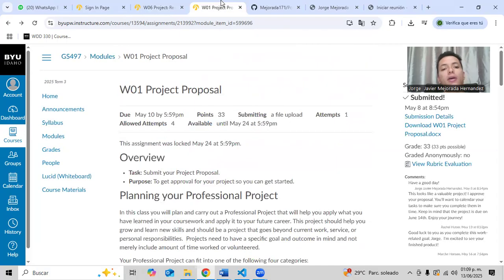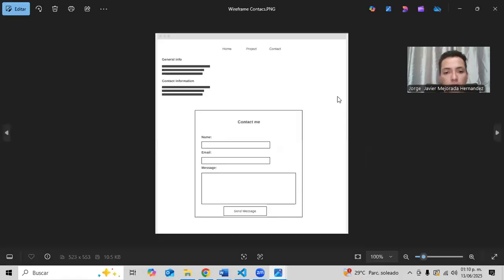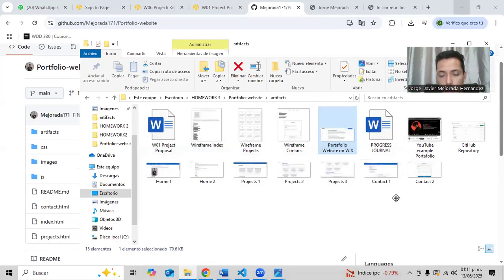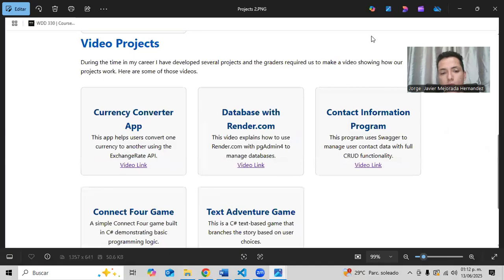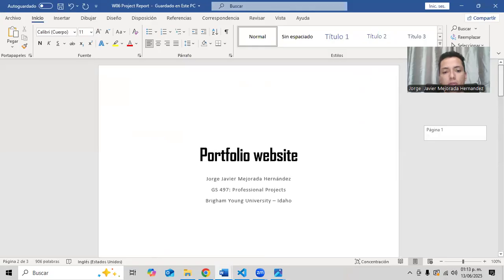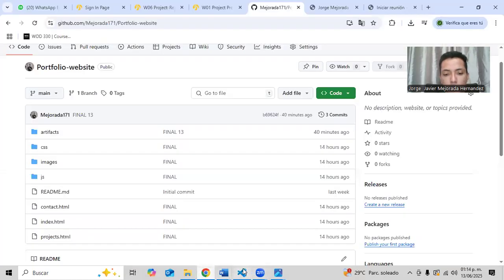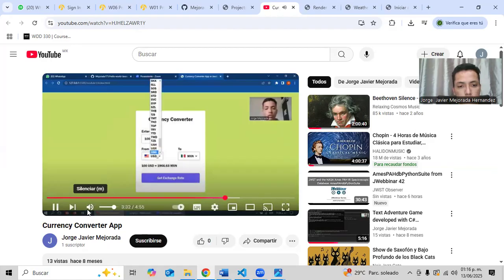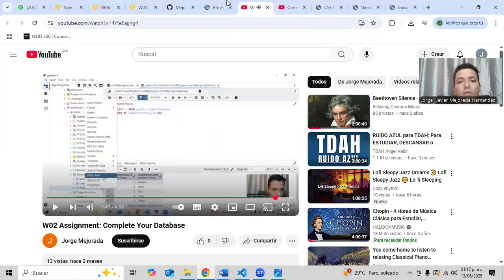W06 Project: Report & Showcase